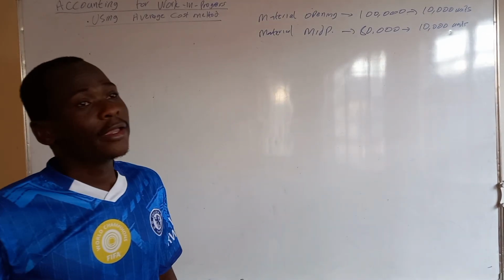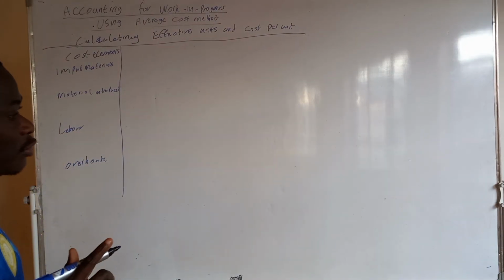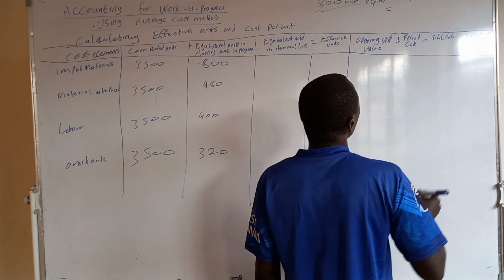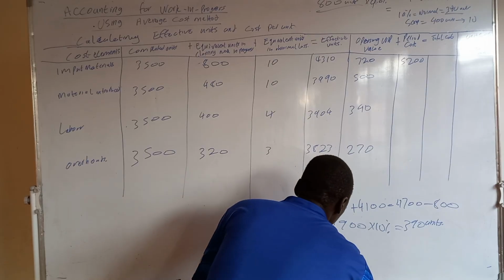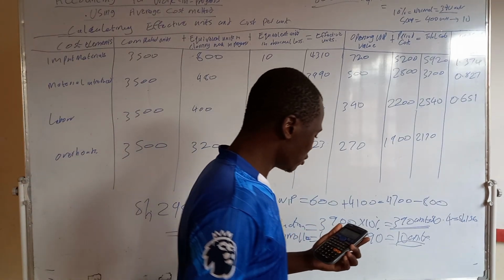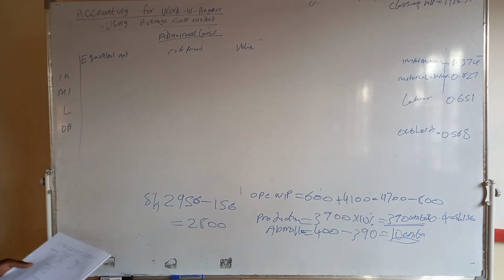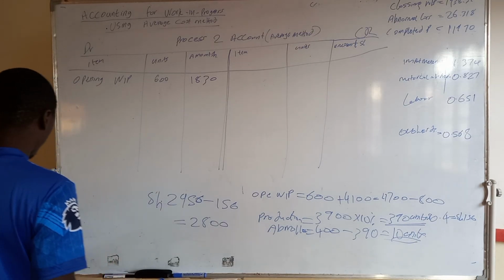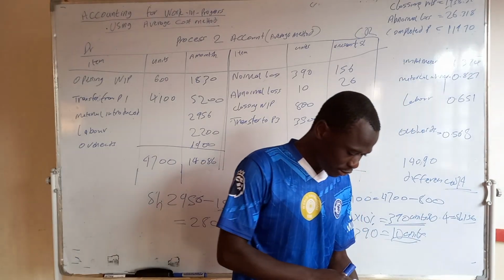M.A ACCOUNTING FOR WORK IN PROGRESS (The Average Cost Method) BY OUKO M.J